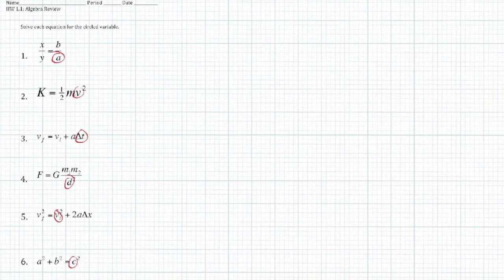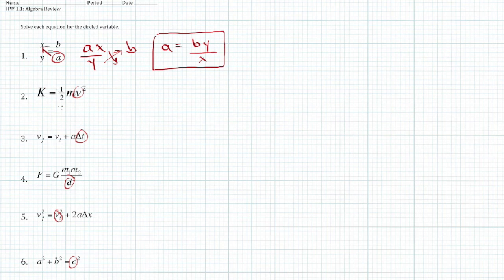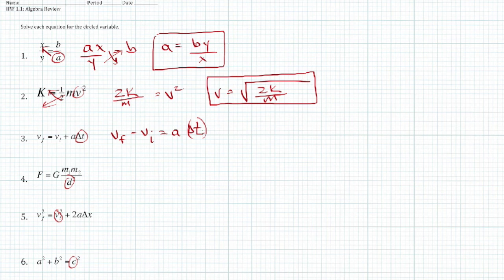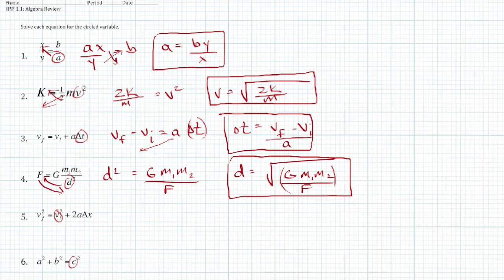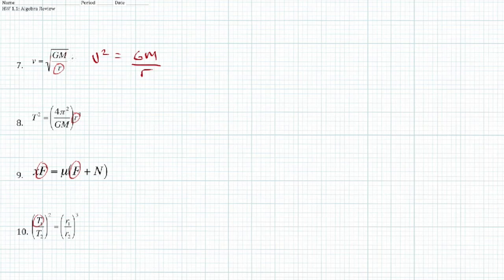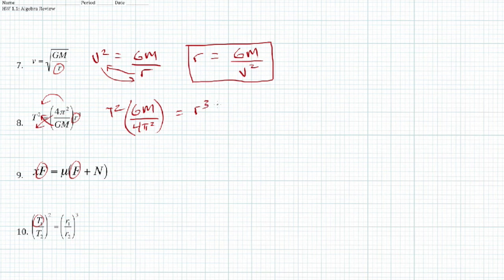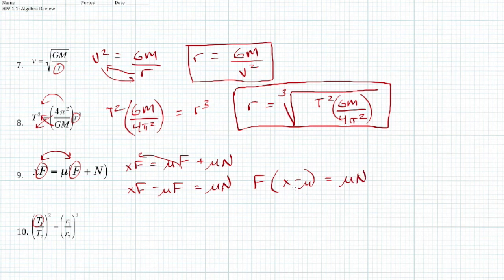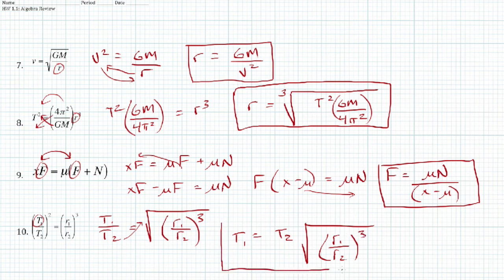12-13_HW 1.1_1-10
Algebra review: solving for variables